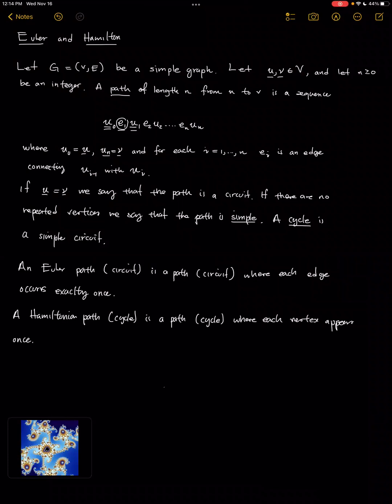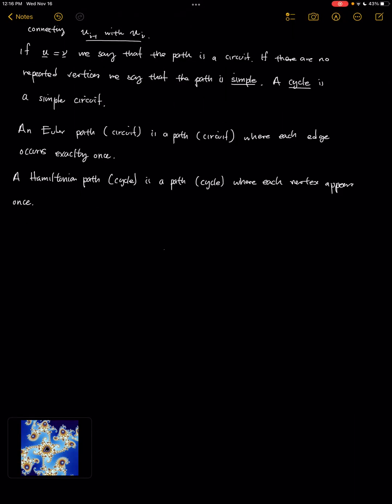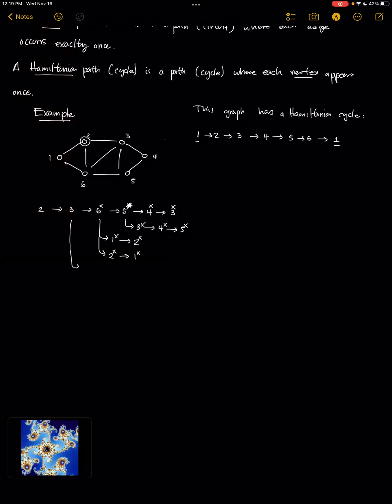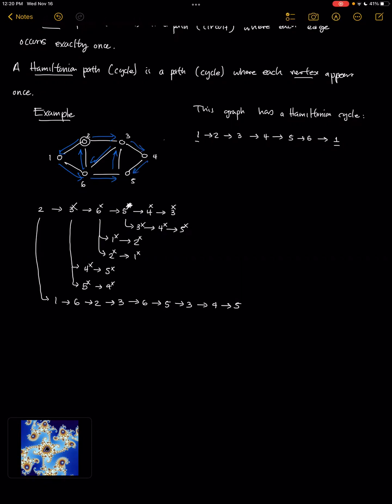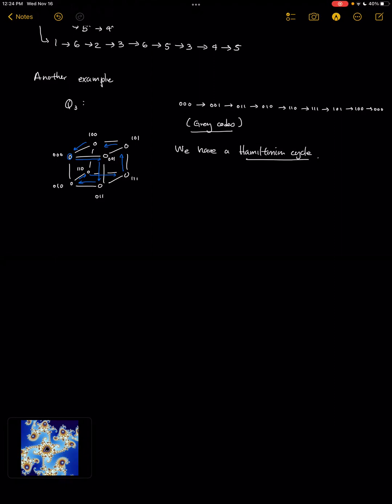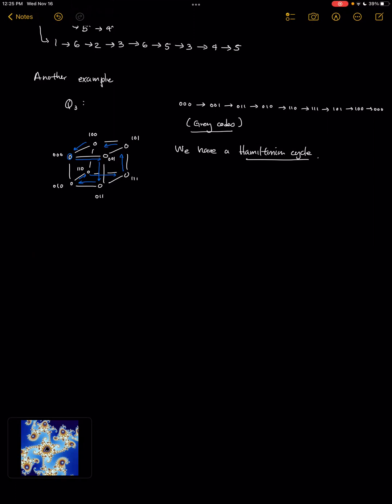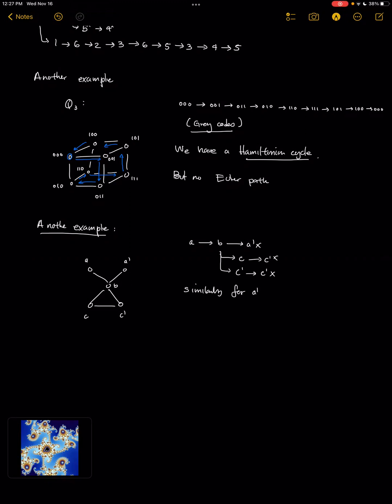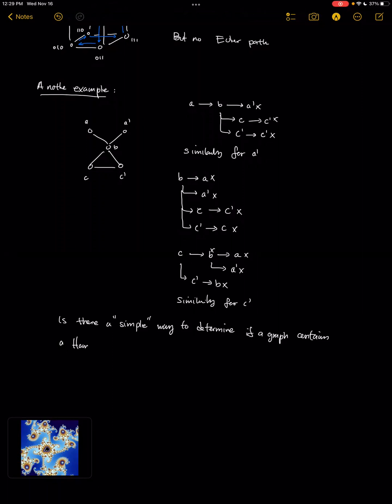Backtracking on the Steps of Euler and Hamilton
We present Eulerian and Hamiltonian paths and some examples where we justify the existence of such paths in the graphs. Be ready to backtrack!